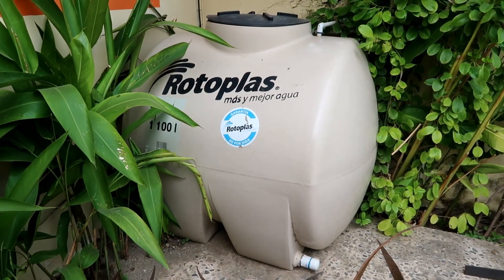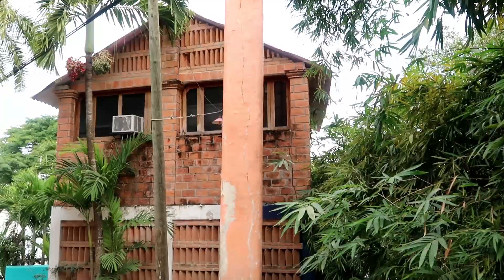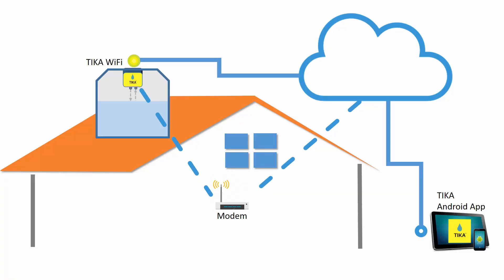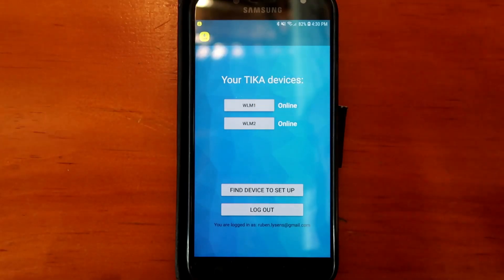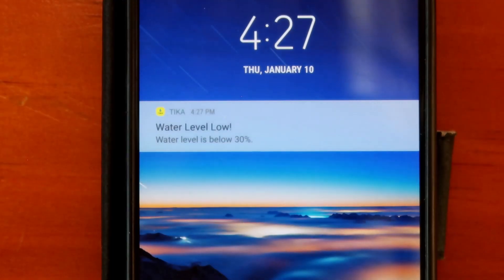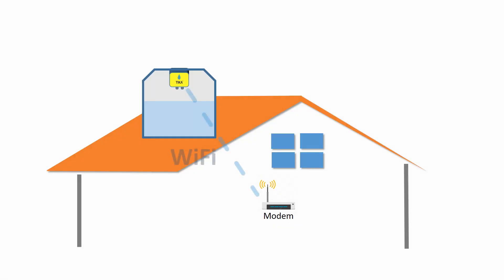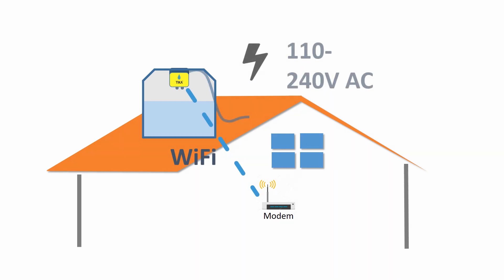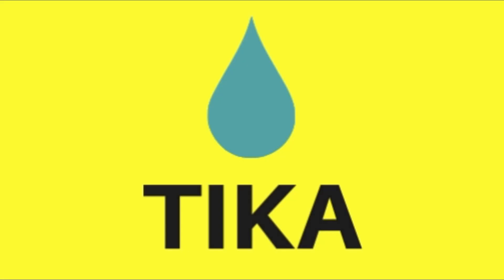Tika, Tinaco Smart Water Level Meter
Introduction video for Tika, the smart water level meter for your tinaco.